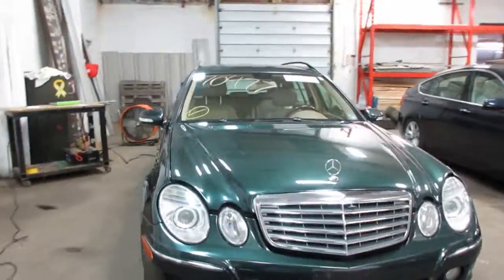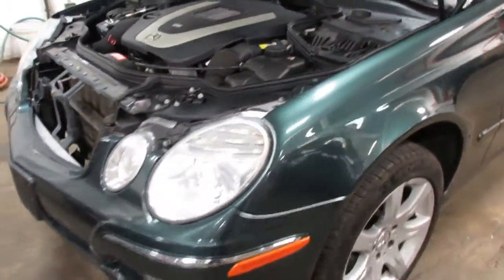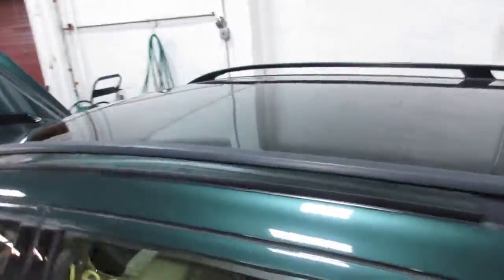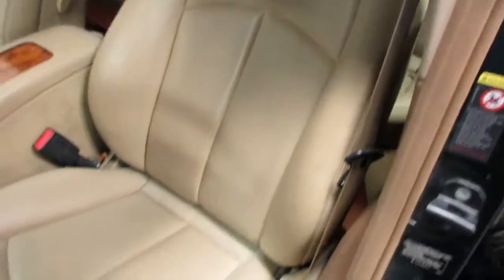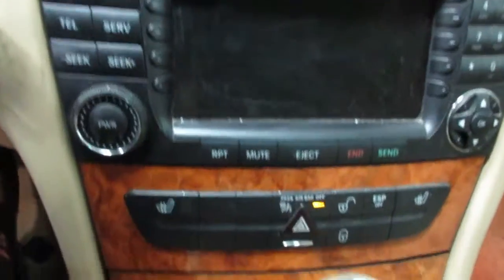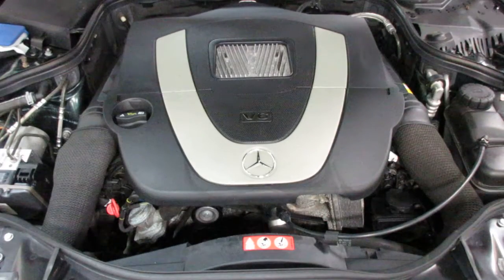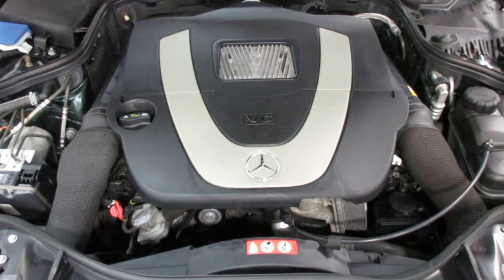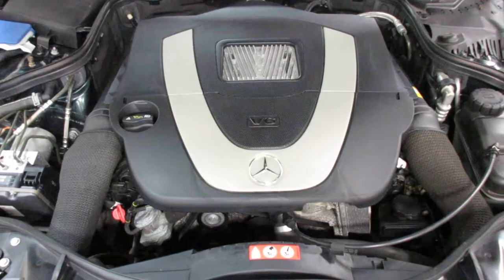Parting out a 2008 E350 - 170477 - Tom's Foreign Auto Parts